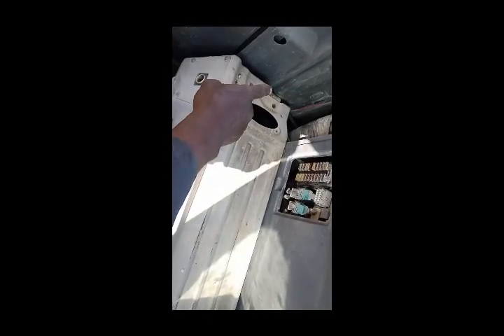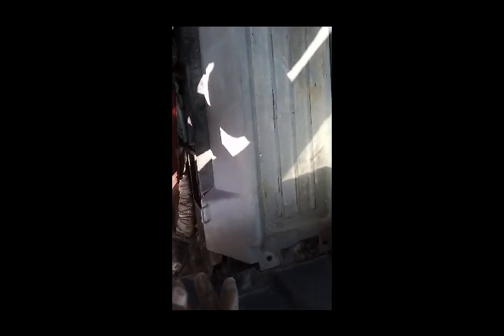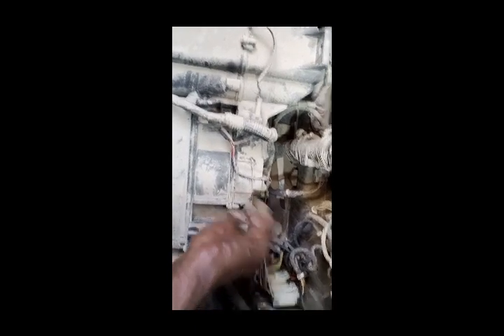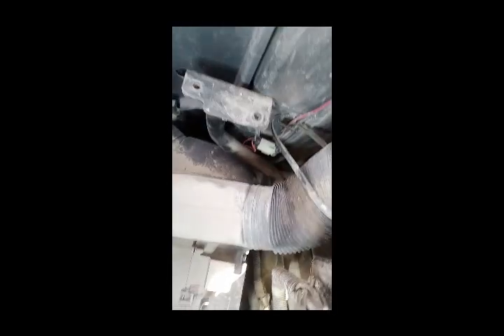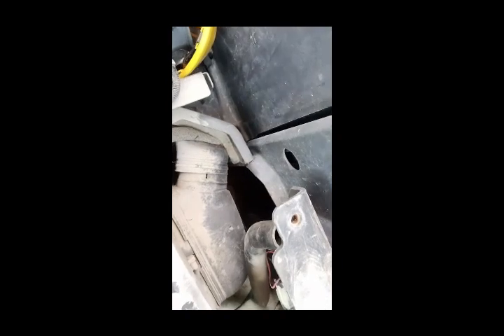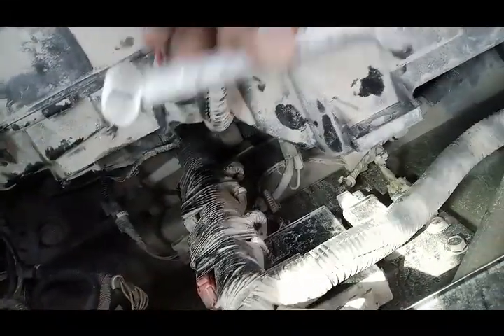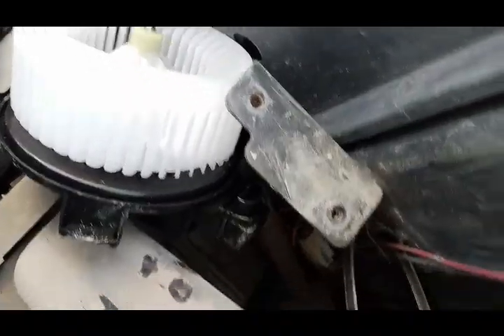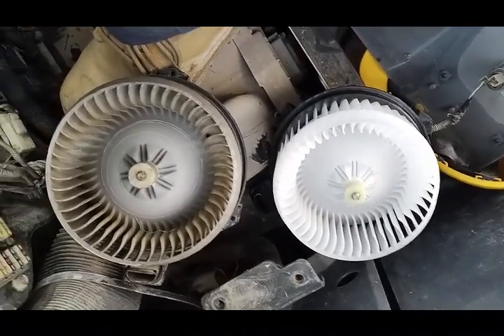How To Replace The Blower Motor Of PC400 Excavator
Hi Viewers, I am Albert Bhatti I did masters in electronics. I am an auto electrician. I worked in UAE.

About Video,
In this video I explain how to replace the blower motor of pc400 komatsu excavator

Your Quries,

Which machine has the problem?
How to Troubleshoot the problem ?
What is the function of the blower motor?
how to fix the blower motor ?